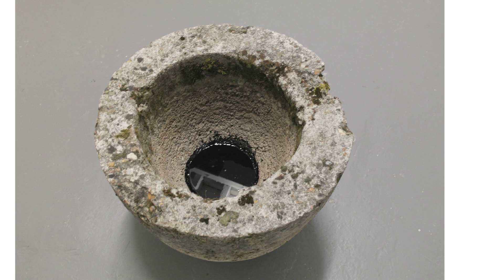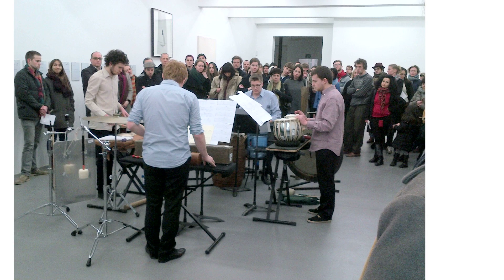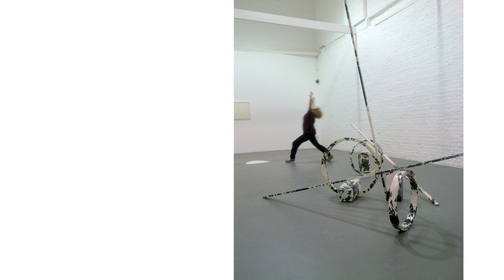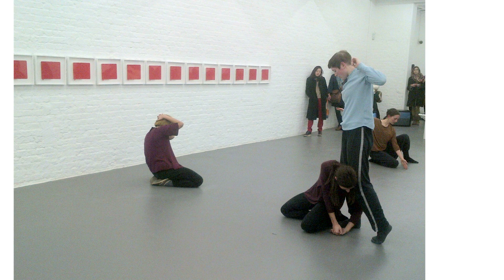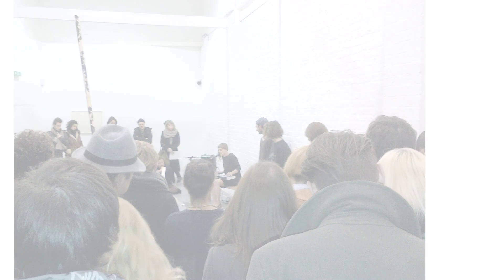A House of Leaves. Third Movement at David Roberts Art Foundation (DRAF)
A House of Leaves is an exhibition imagined as an experience of time: the exhibition will change constantly, the experience will never be the same, with works being replaced by others to gradually alter the general context and naturally evolve from one movement to the next. The title references US novelist Mark Z. Danielewski's eponymous novel in which different storylines, told in different styles, intertwine. The story is centred around a house which keeps changing and in which the interior dimensions become larger than its exterior over time. Much like in Danielewski's novel, A House of Leaves borrows different languages, tells multiple narratives in different ways, and asks its viewer to become co-author in order to present a collective effort to define an art form -- in this instance the contemporary art museum, from its collection, displays, special commissions and loans, to its educational and interpretation system. This troubled museum we are creating abandons any authoritarian voice. It reflects a trust and respect for the works the museum is responsible for, to the guests joining the project, and to the visitors engaging with it.

This exhibition is curated by Vincent Honoré, Director and Curator, DRAF, and inaugurates the new premises in Mornington Crescent, a 19th century former furniture factory.